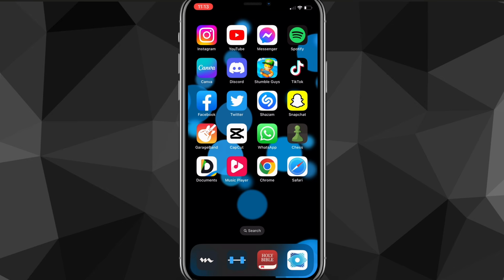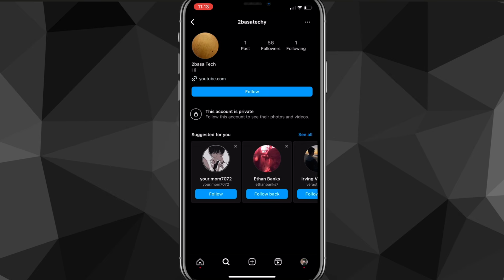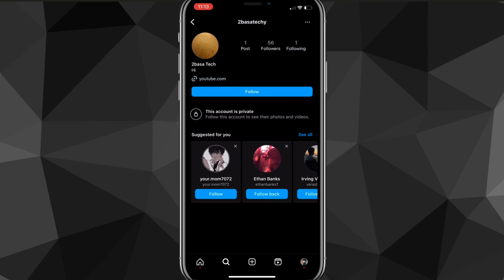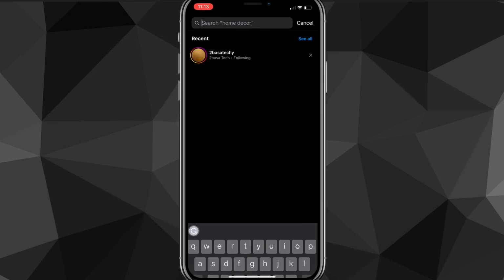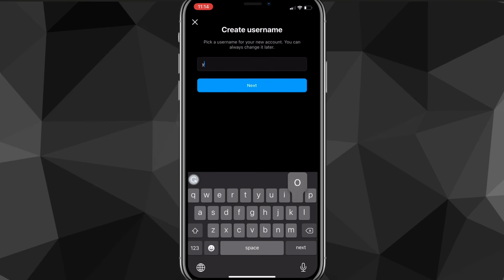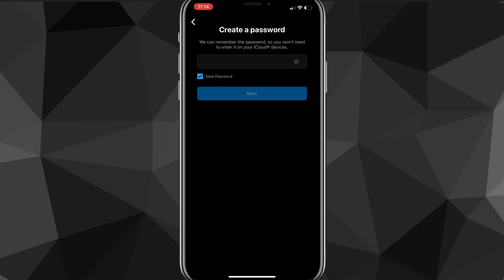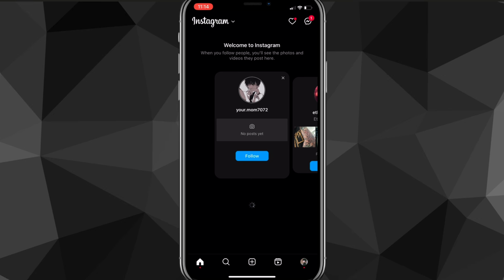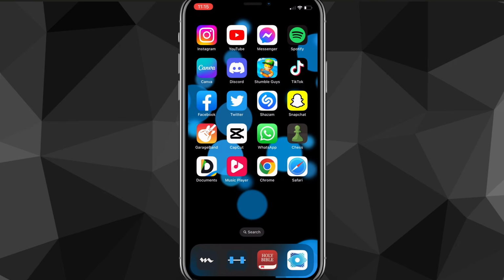How to See Private Account Photos on Instagram (2026)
Do you want to know how to see private account photos on Instagram? Then this is the video for you! I will show you how to view private account on Insta in 2026.

This is a step-by-step tutorial on how to see Instagram private account posts in 2026. You can learn how to view private Instagram in 2026 on iPhone and Android, so don't worry.